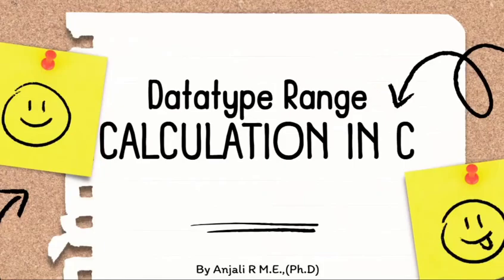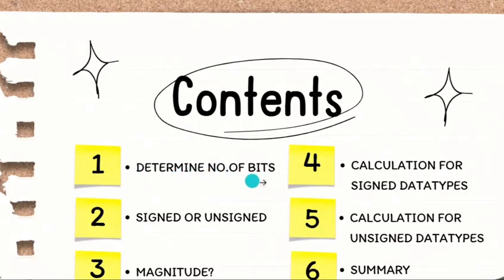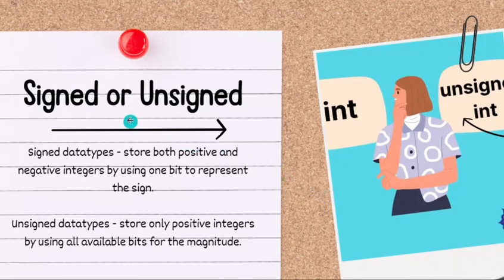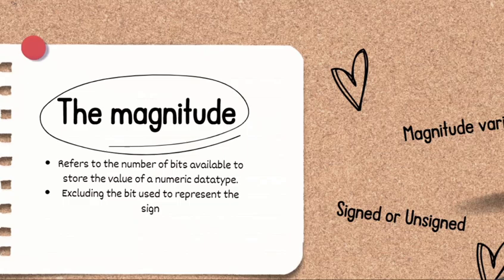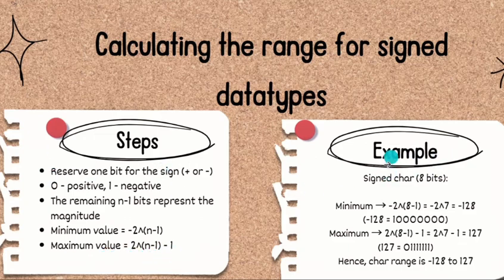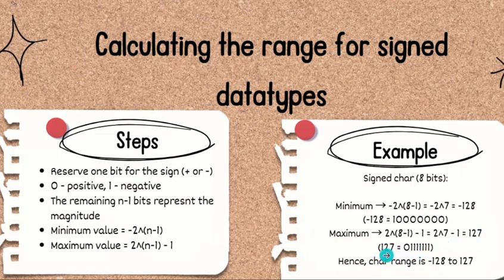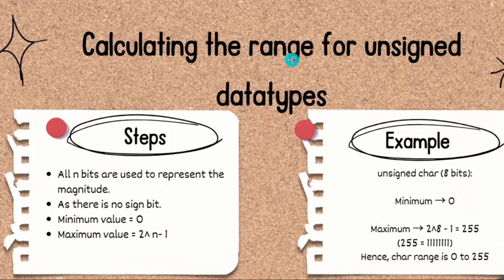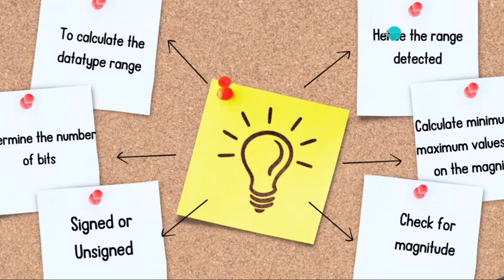C Language Explained: Calculate Range of Data Types Easily! | int, float, char, double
In this video, we explore how to calculate the range of data types in C — including int, float, char, and double.
Learn how the size of each data type affects its minimum and maximum values, and understand the role of limits.h and float.h in C programming.

📘 Topics Covered:

Data type size and memory representation

Formula to calculate range

Using limits.h and float.h

Practical examples for int, char, float, and double

💡 Perfect for beginners preparing for C programming interviews and college exams!